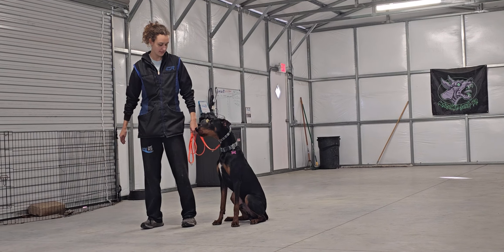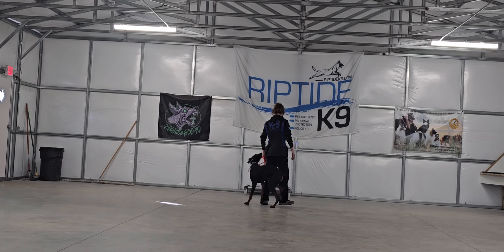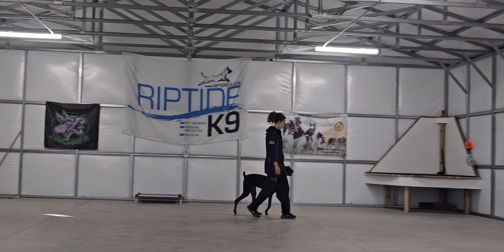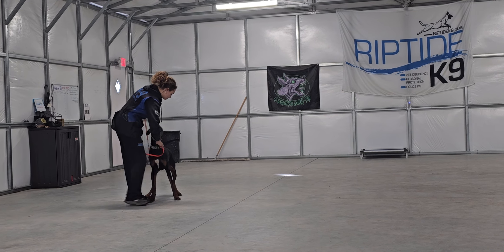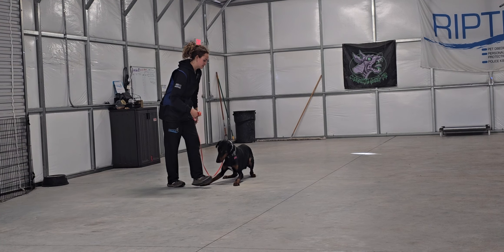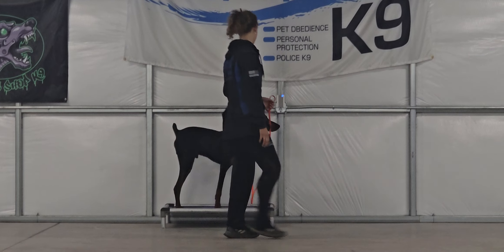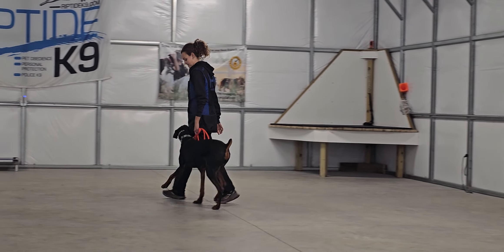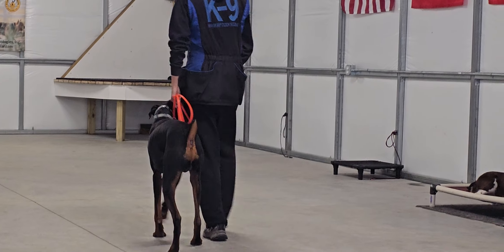Furio on leash obedience 12-19-2023